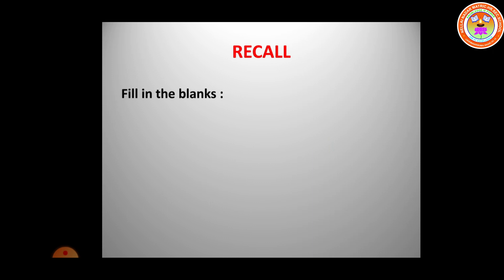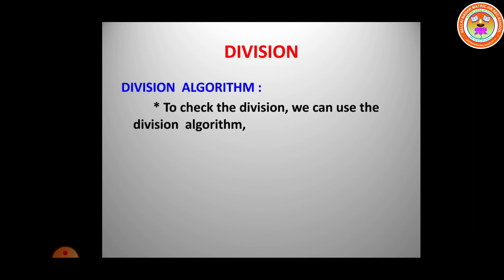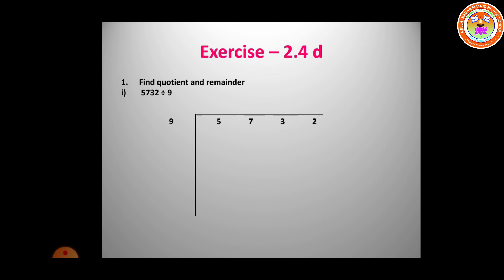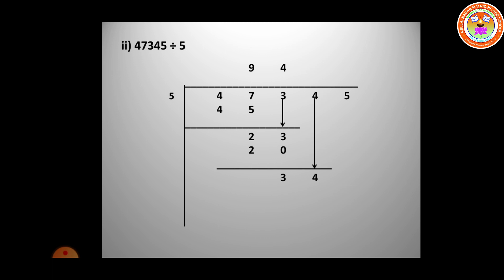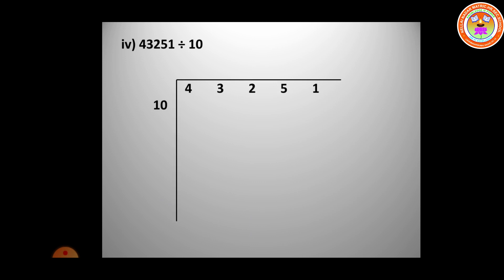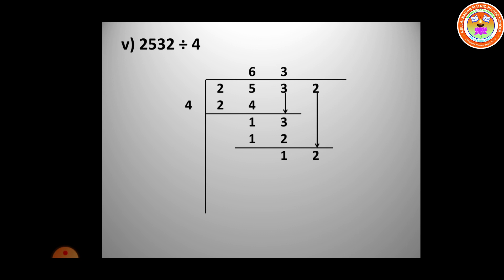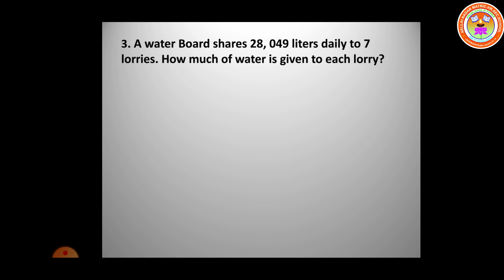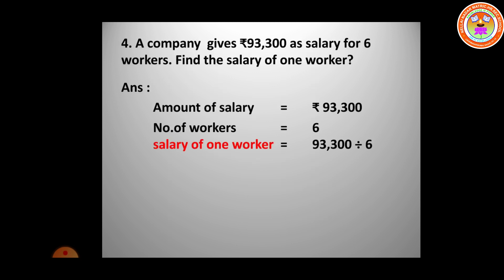STD-5 Maths Term-1 (Chapter:2 Numbers - Exercise 2.8 Division)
Chapter:2
Numbers - Exercise 2.8 Division